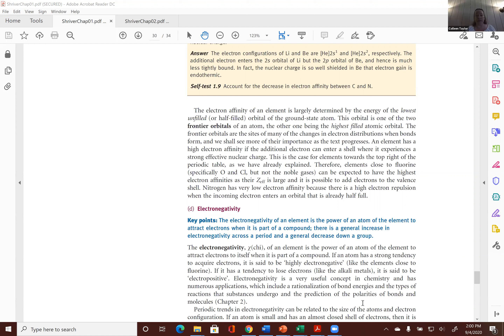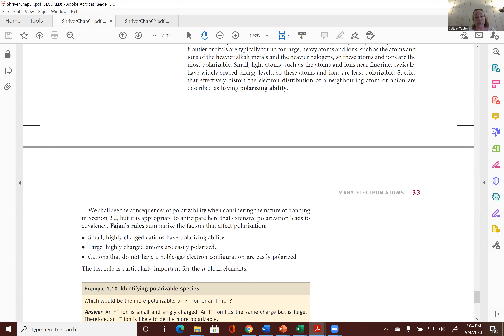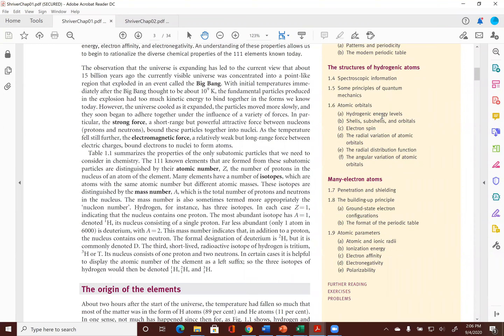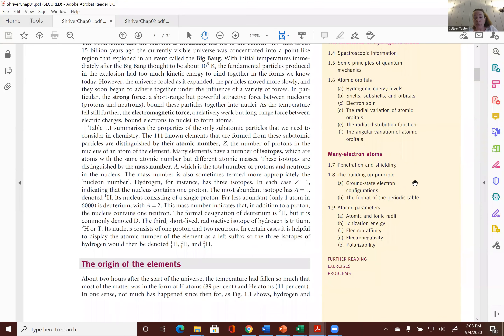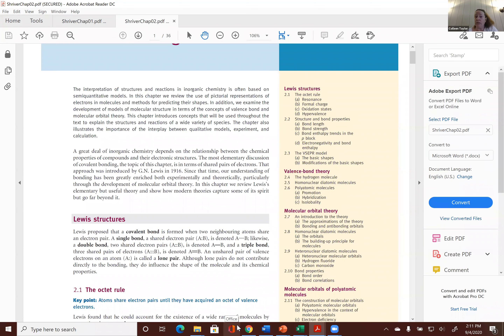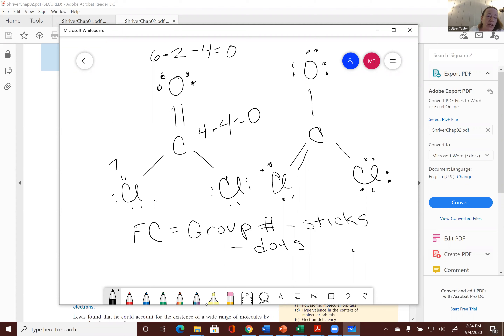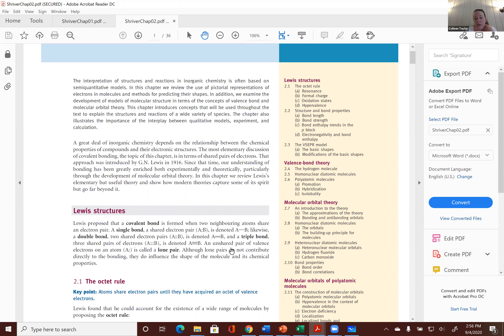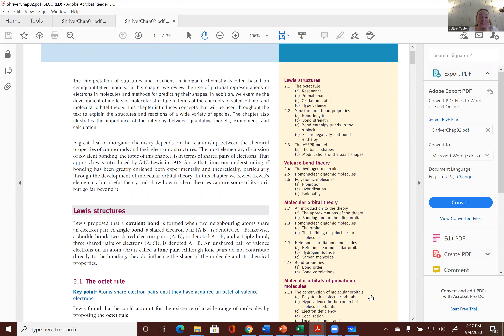Inorganic Chapter 2 Part 1 a